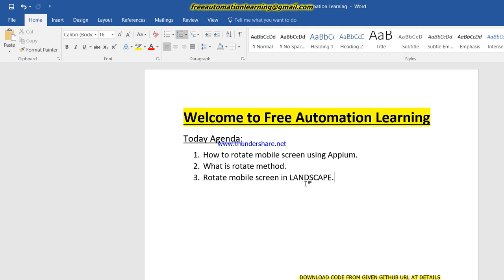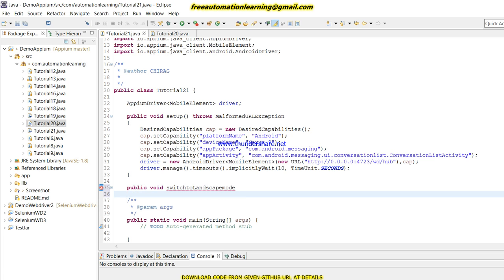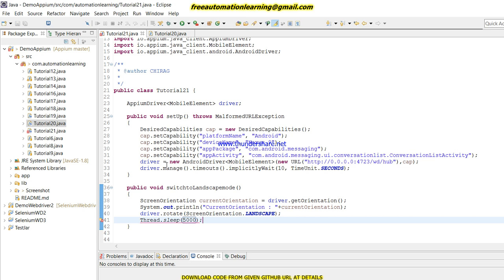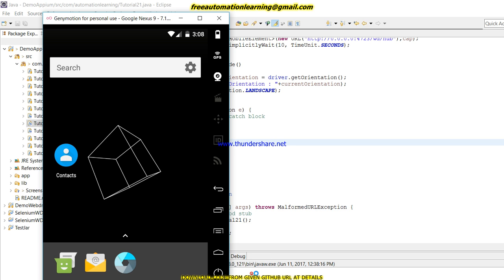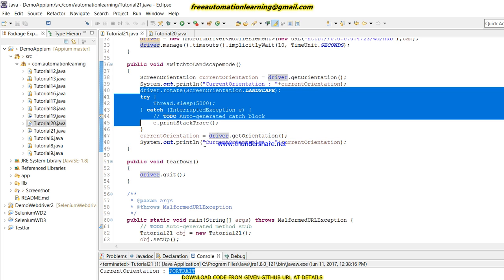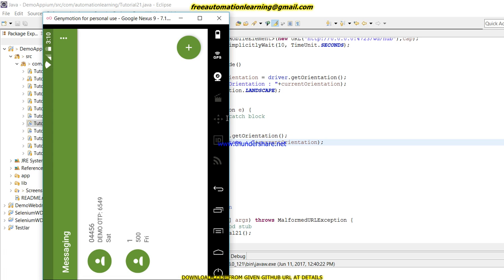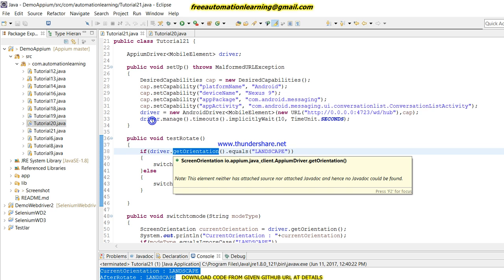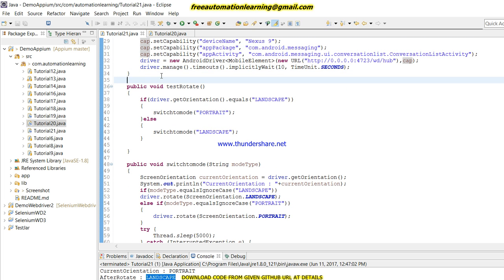Appium : How to switch mobile screen into LANDSCAPE and PORTRAIT mode : Tutorial 21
This Video contains how can we switch mobile screen into LANDSCAPE and PORTRAIT mode